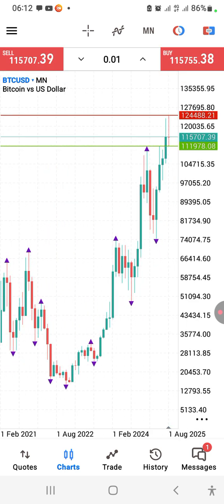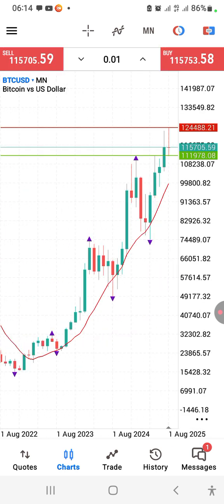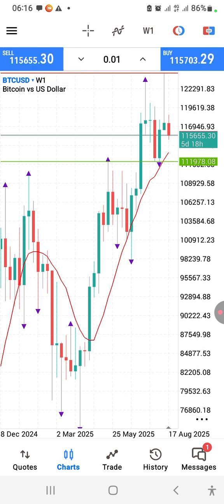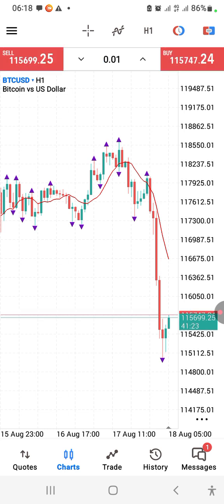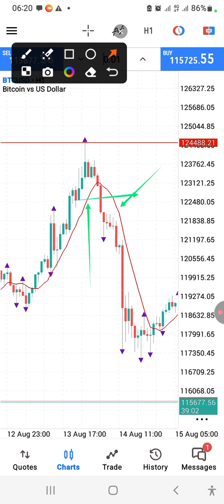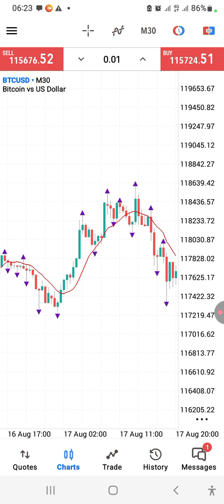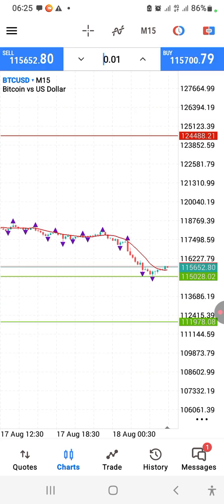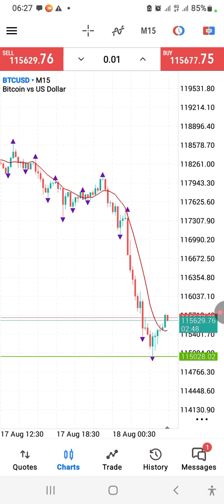BTCUSD Technical Analysis: Key Levels and Trade Setup Today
In this video, I break down the most important BTCUSD levels to watch right now and share a clear trade setup for Bitcoin.

You’ll see the exact zones buyers and sellers are defending, how I plan my entries and exits, and what to look for in today’s market.

Perfect for day traders and swing traders who want a simple, no-fluff Bitcoin analysis.